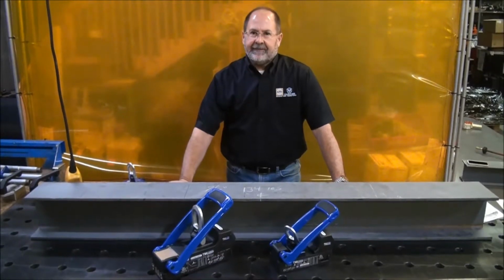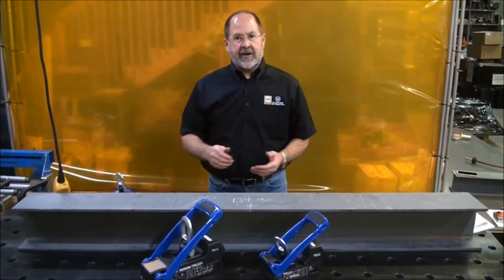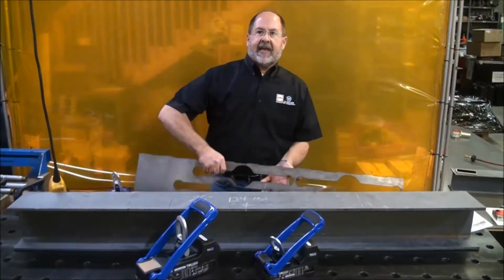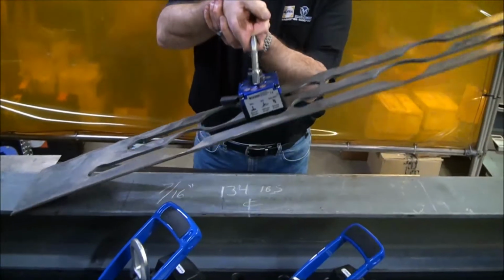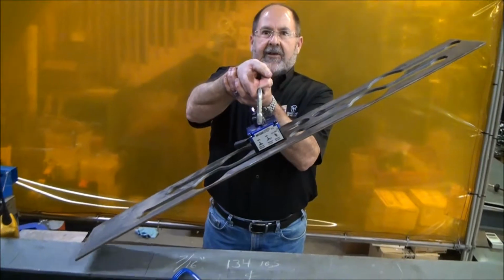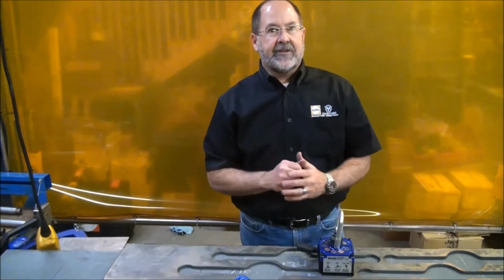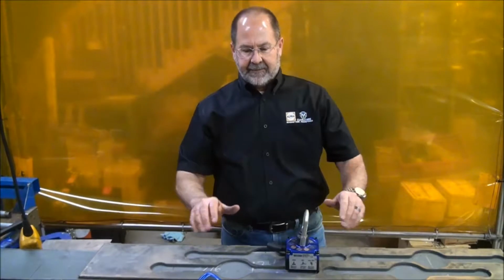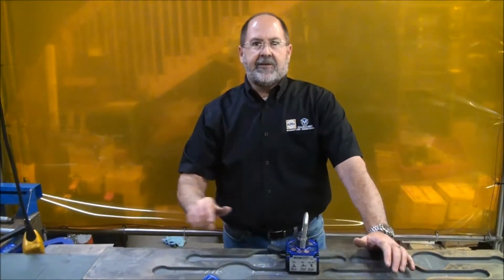Alfra / Maglogix Training-Center of Gravity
It is critical to understand the difference between the center of the part and the center of gravity when performing a magnetic lift.